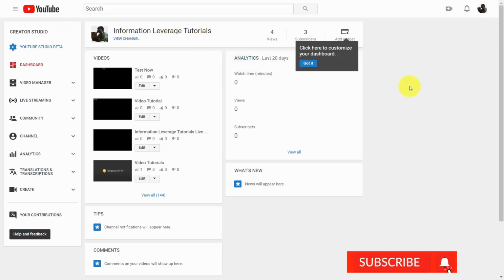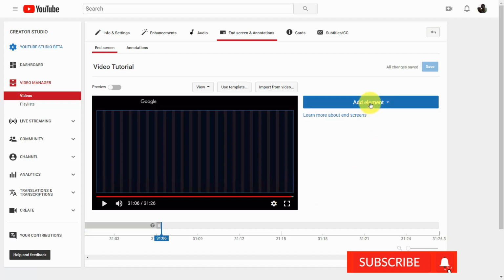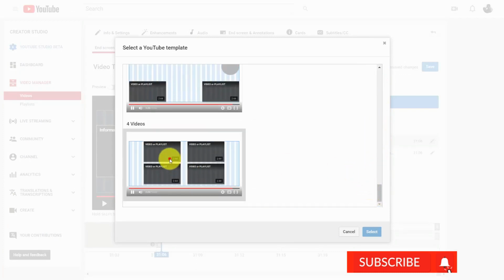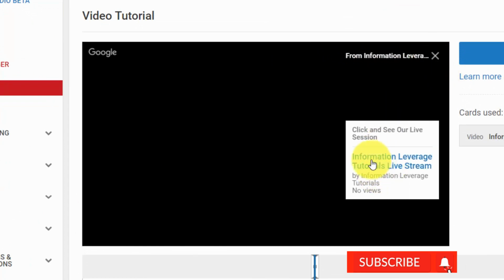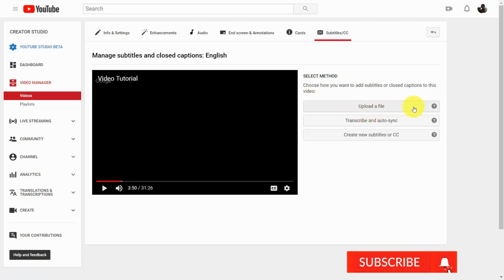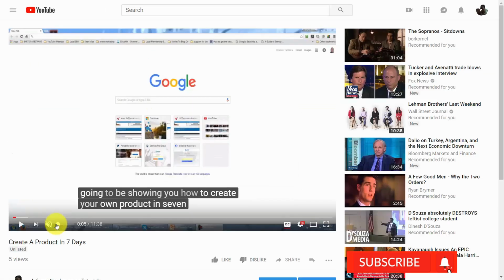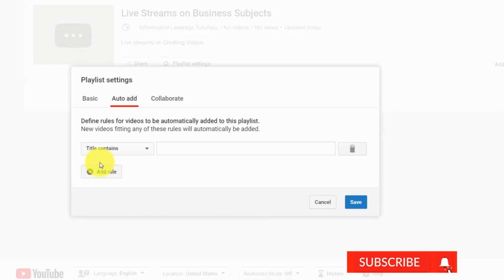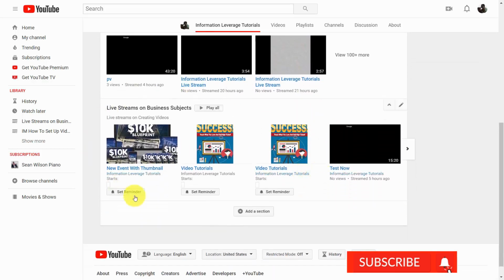YouTube Live! YouTube Live Tutorial Video Course for English Free Step - 3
youtube live
youtube live view count
youtube live dashboard
youtube live stream app
youtube live logo
youtube live video download